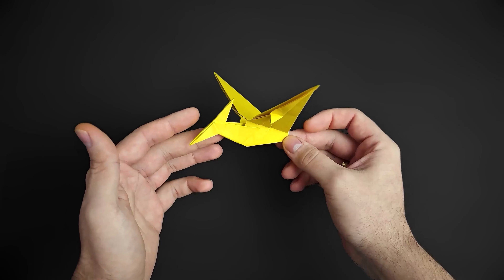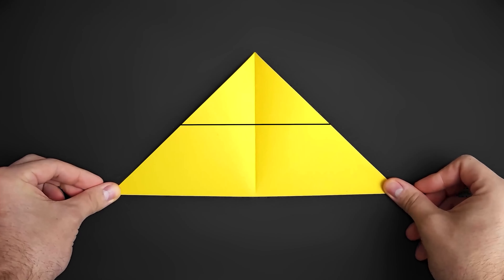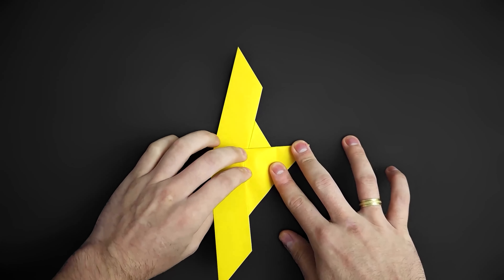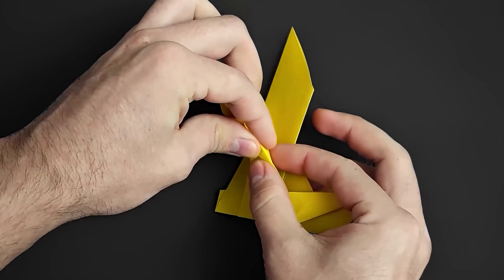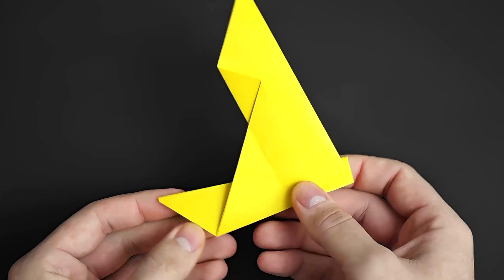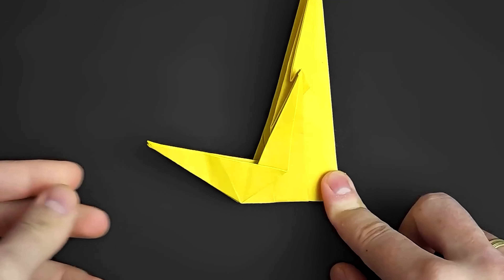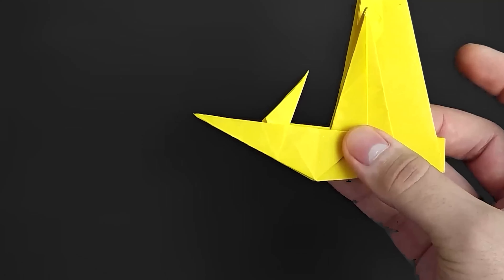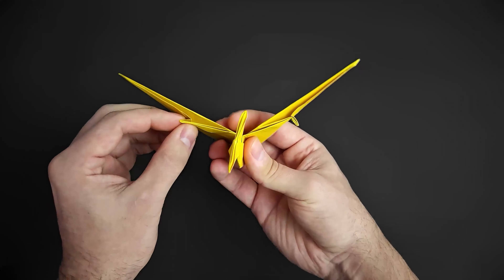Origami Pterosaur: Pterodactyl - How to Fold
In this video I teach you how to make a really cool origami pterosaur!

The Pterodactyl was a flying reptile that lived about 150 million years ago, they were not dinosaurs, but rather pterosaurs, which are close relatives of dinosaurs.
They had enormous wings made of skin stretched over long bones, and some were the size of pigeons, while others were as big as small airplanes. They were carnivorous, feeding on fish and small animals, and could both fly and walk on the ground, although they were clumsy on land. Scientists have discovered Pterodactyl fossils in various parts of the world, which helps us learn about their lives and the evolution of living beings.

I learned a similar version of this origami in the video below. My version has some small modifications, but the result is almost the same.

* Difficulty level: easy/intermediate.

* Material: 1 square of paper measuring 20x20 cm (about 8x8 inches).

English version here:

00:00 Intro
00:16 Base
03:34 Wings
07:46 Head
10:54 Final details